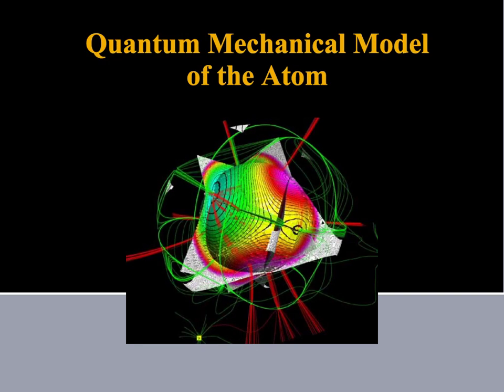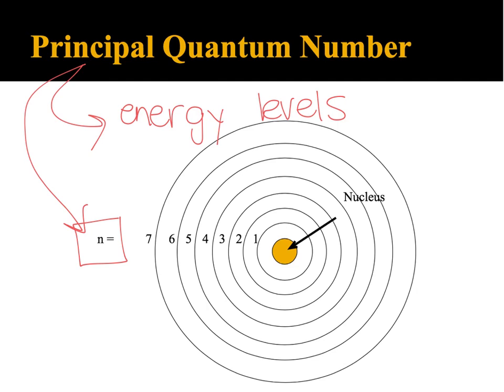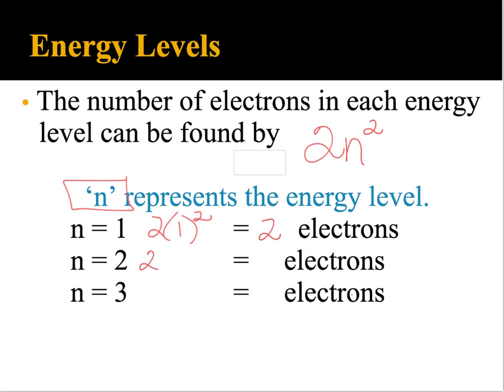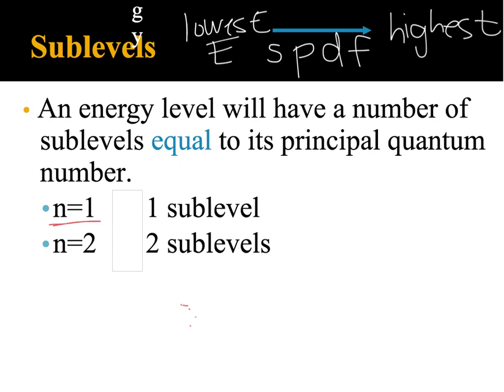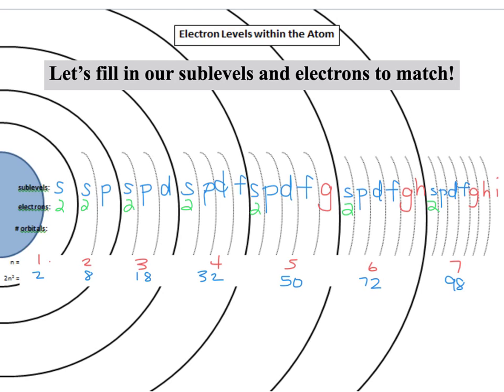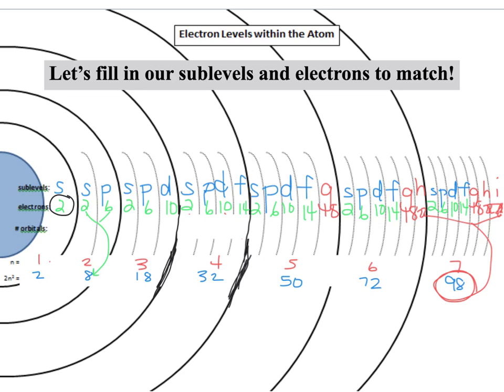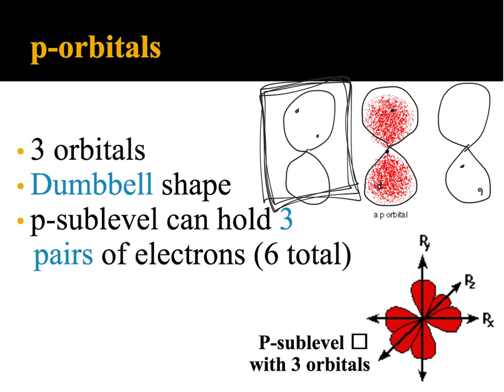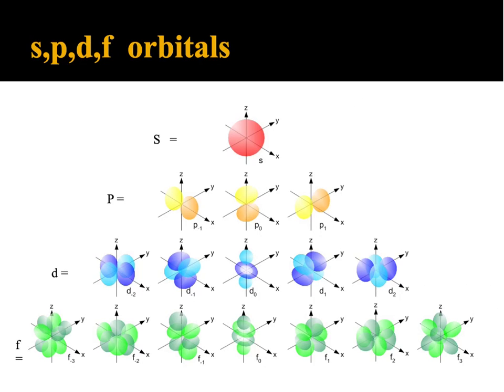Electron Levels in an Atom 2017